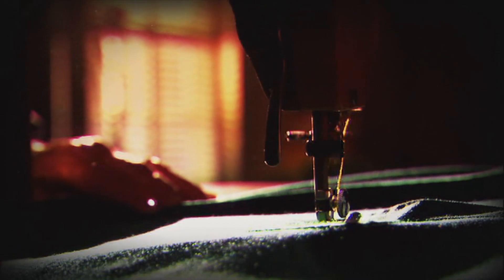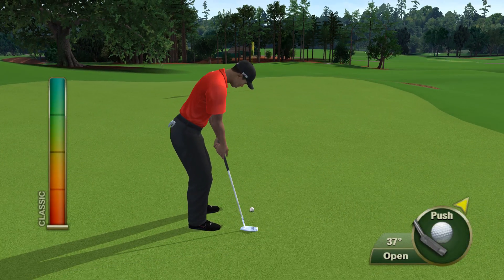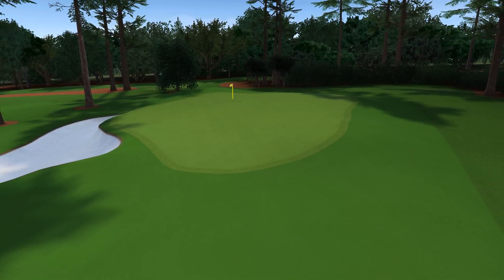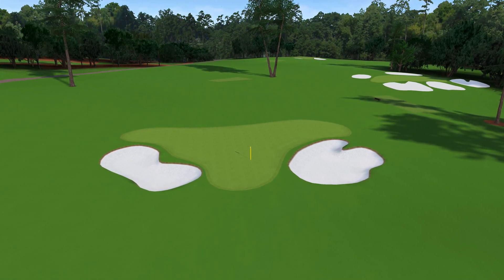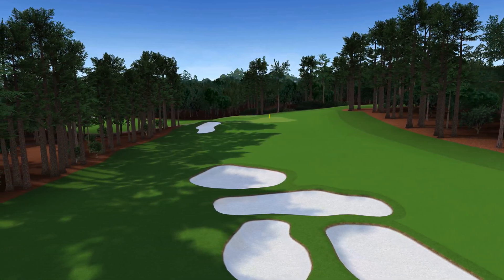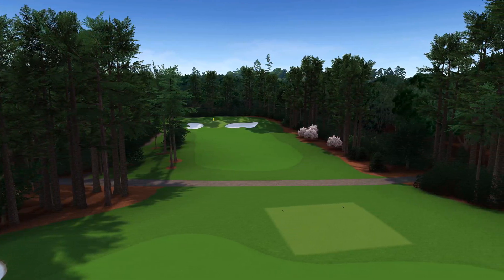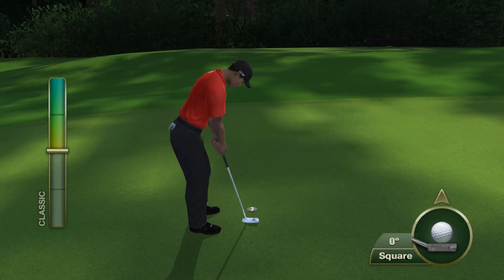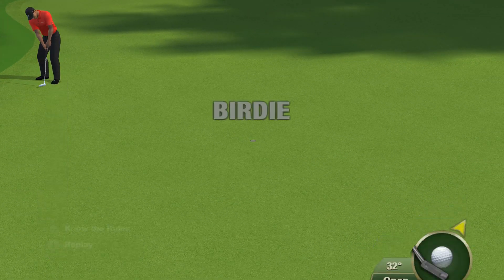Tiger Woods PGA Tour 12: The Masters (4K / 2160p / 60fps) | Dolphin Emulator 2407-177 | Nintendo Wii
Tiger Woods PGA Tour 12: The Masters for the Nintendo Wii gameplay on Windows 10 PC via the Dolphin 2407-177 in 4K / UHD / 2160p / 60 FPS.

PC SPECS: AMD Ryzen 7 5700G CPU, NVIDIA RTX 3060 GPU (12GB), 32GB DDR4 RAM (3600 MHz)

With Dolphin you can play the best Wii games, such as Mario Galaxy 1 and 2, The Legend of Zelda: The Twilight Princess, Metroid Prime 3: Corruption, Super Smash Bros. Brawl, Kirby's Return to Dream Land, New Super Mario Bros. Wii, Wii Play, and Mario Kart Wii.

Options - Graphics Settings - General:
Backend: Direct3D 12 -- I'll sometimes test out OpenGL or Vulkan if D3D has issues (or if the Dolphin Wiki recommends it)
[x] V-Sync
[x] Compile Shaders Before Starting

Options - Graphics Settings - Enhancements:
Internal Resolution: 6x Native (3840x3168) for 4K
Anti-Aliasing: None

Options - Graphics Settings - Hacks:
Texture Cache: Fast -- Some games need this set to Safe though to fix corrupted looking text and laggy videos
[x] Store XFB Copies to Texture Only
[x] Skip Presenting Duplicate Frames
[x] Save Texture Cache to State